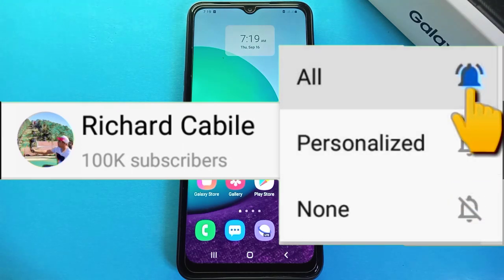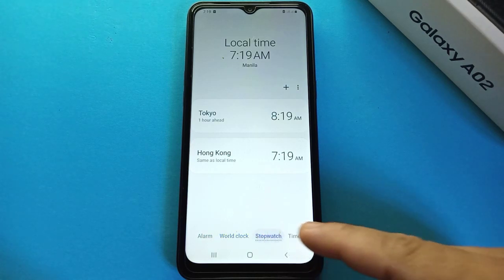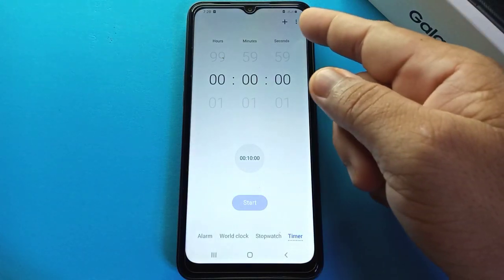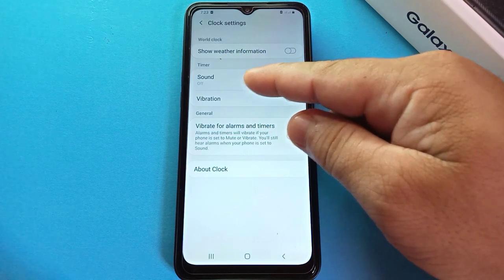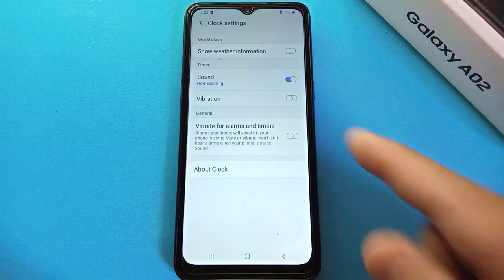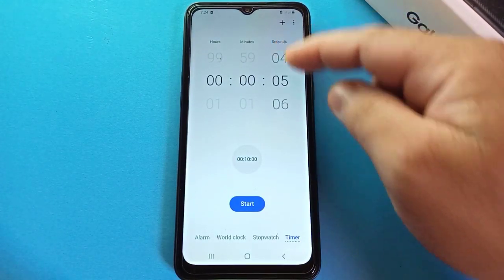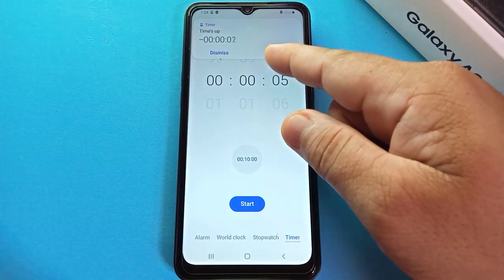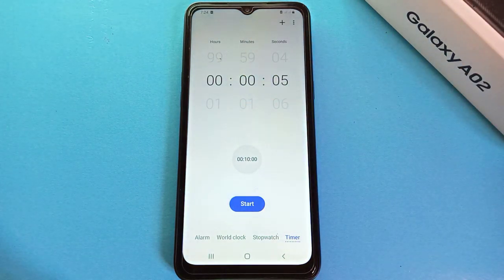How to turn on timer sound on Samsung galaxy a02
Do you want to turn on timer sound on samsung galaxy a02.  In this tutorial I will teach you how to turn on timer sound on Samsung galaxy a02 mobile phone.

Thanks...